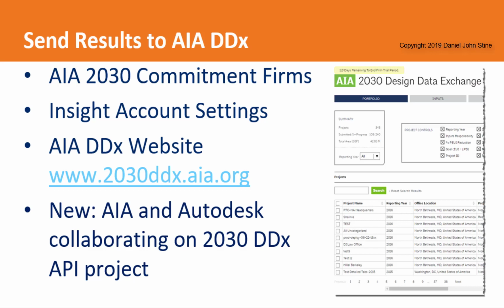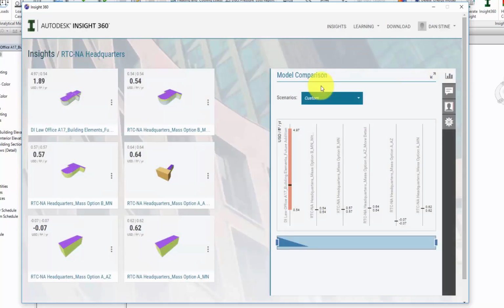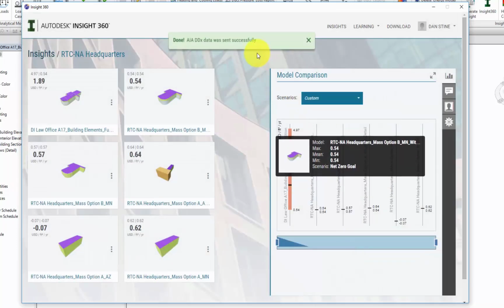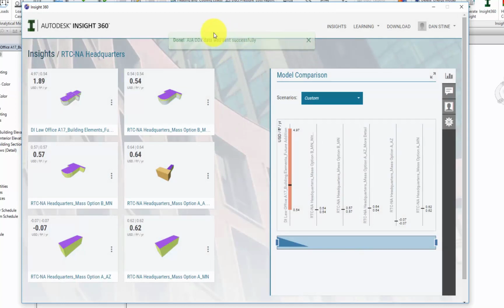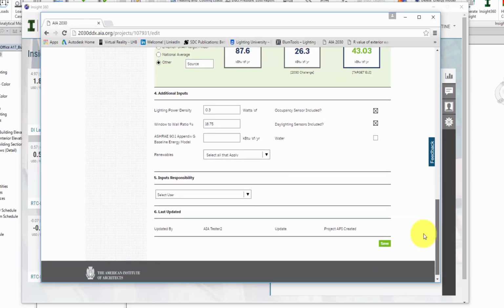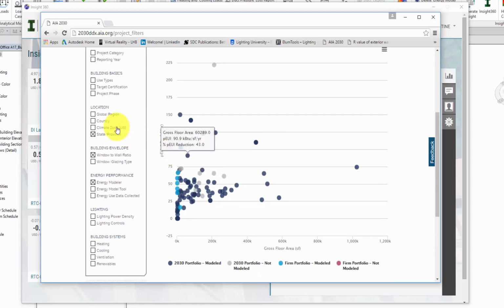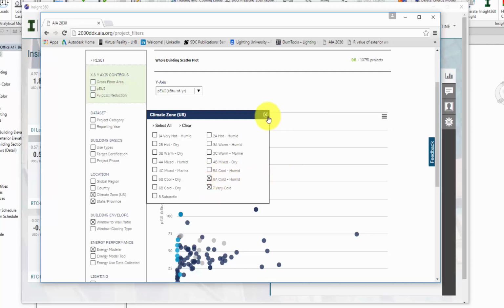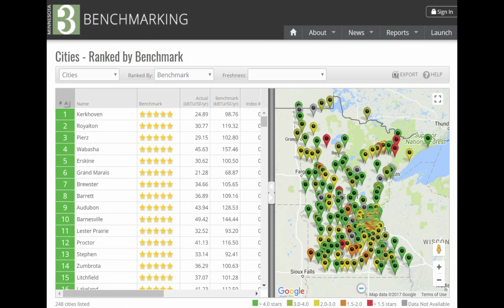10 Export to AIA 2030 DDx